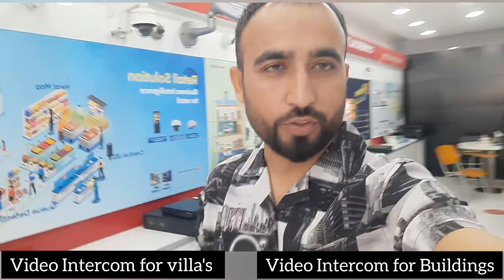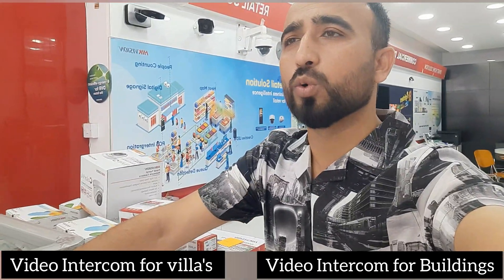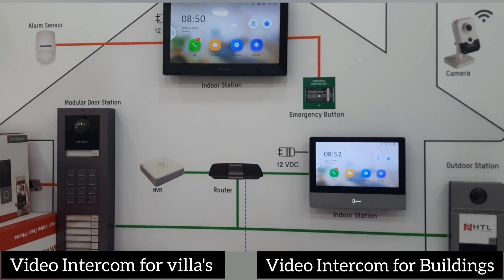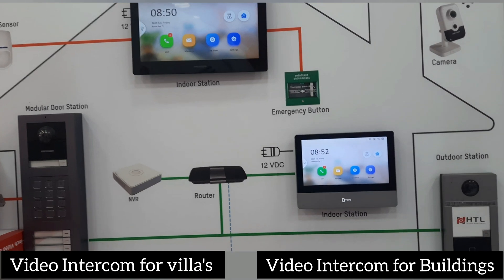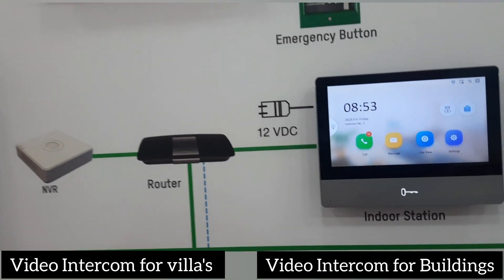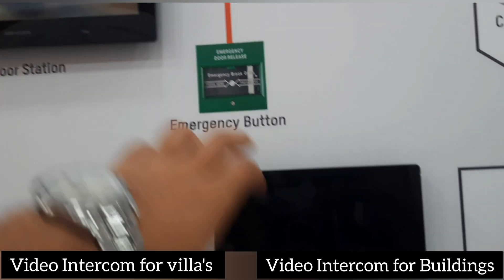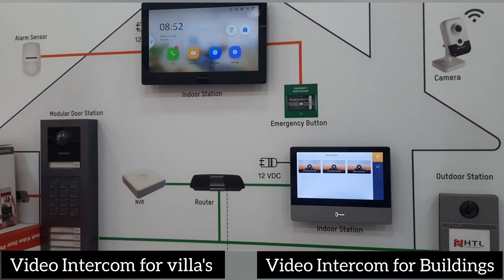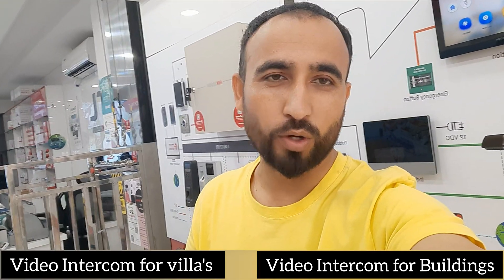HIKVISION Video intercom villa and Building solution| UAE| My First Video on IT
HIikvision video intercom complete product showcase.
Enjoy the latest technology in the world and grow your self.

Hello friends!

DUBAI GROUP MUSAFAR
JOBS UAE, DUBAI latest New,
Technologies, Jobs, Tourism, Love, peace
DUBAI GROUP MUSAFAR

Queries;
video intercom
hikvision intercom setup
hikvision
hikvision intercom
ip video intercom
intercom
hikvision video intercom
hikvision ip video intercom kit,hikvision ip video intercom setup
how to config hikvision ip video intercom
hikvision ip video intercom configuration
hikvision ip video intercom lock connection
hikvision ip intercom setup
config hikvision intercom
hikvision intercom system
hikvision ip intercom mobile app
video intercom system